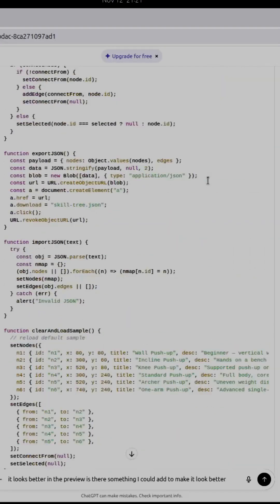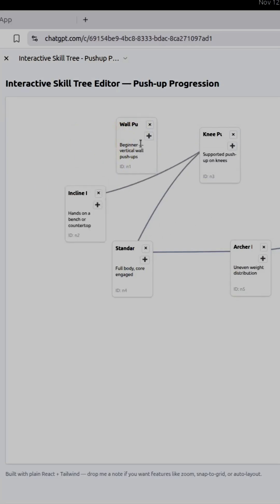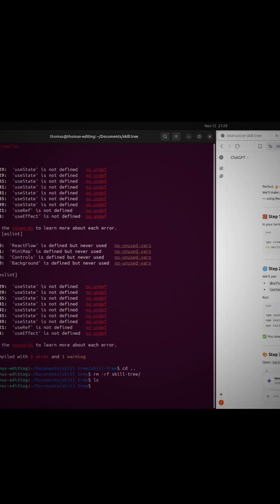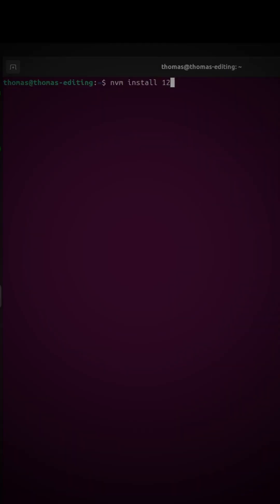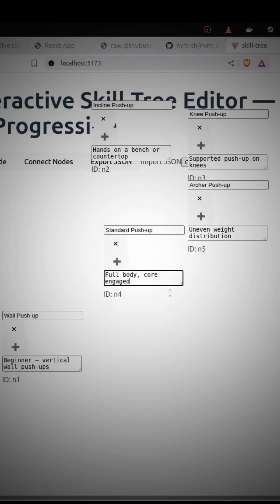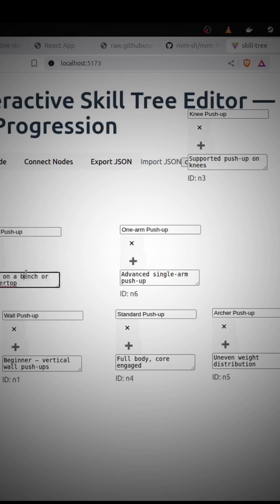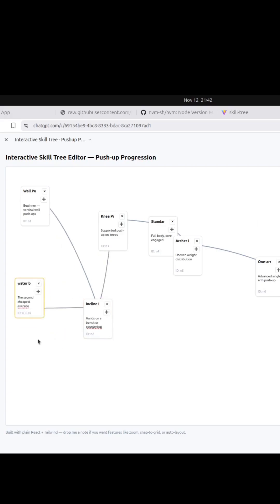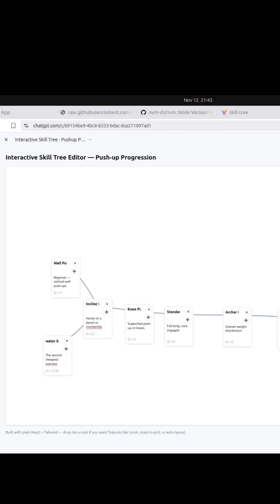React is hard Local website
I wanted to make a basic skill tree but I got stuck on making it local and making that look nice. I will try again but I am looking for some simple way to improve I got nvm and I am ready to try again next week.